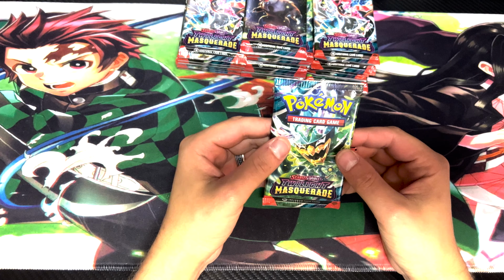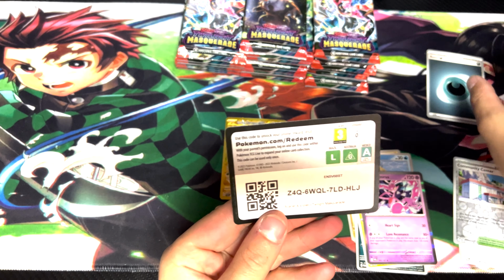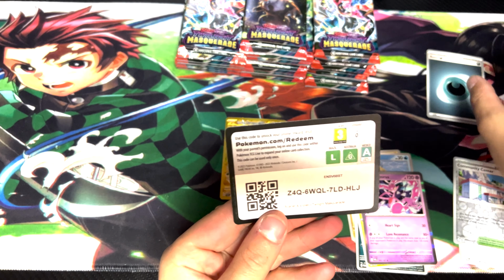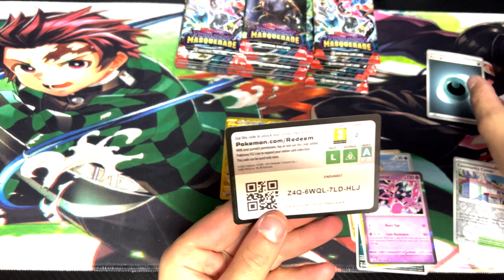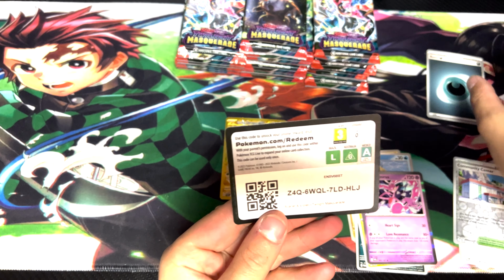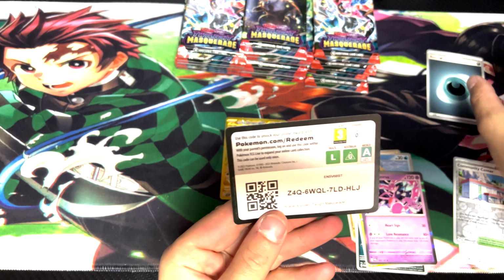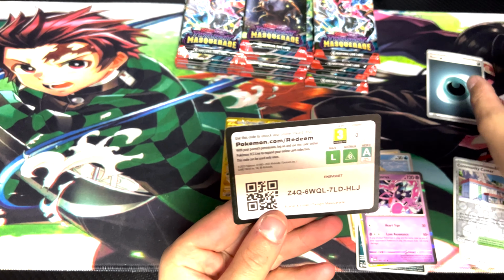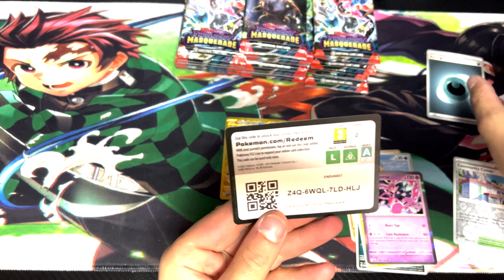Pro Week at Gamestop! Buy 2 Get 1 Free!! Opening Twilight Masquerade Until I Pull the Greninja!!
Hello everyone,

I'm sorry that this video is coming in a little late after Gamestops Pro week. I hope anyone who is a pro was able to take advantage of these deals.
I will continue to open Twilight Masquerade until I pull the Greninja ex SIR.

SavageStallion